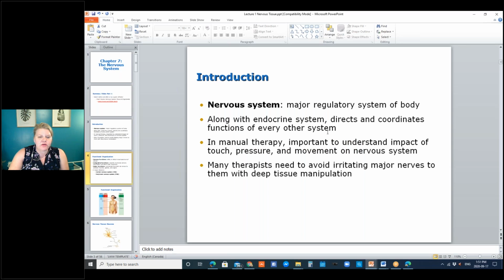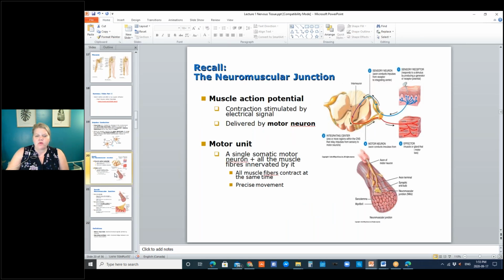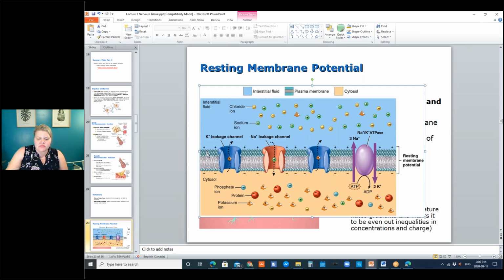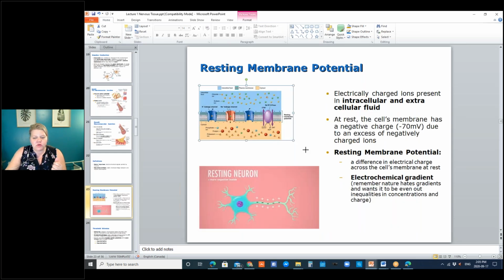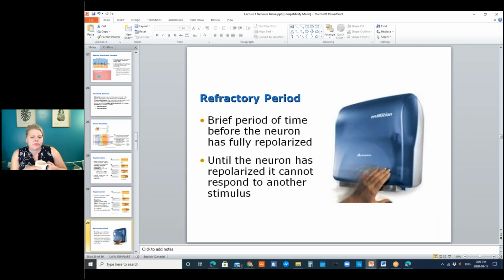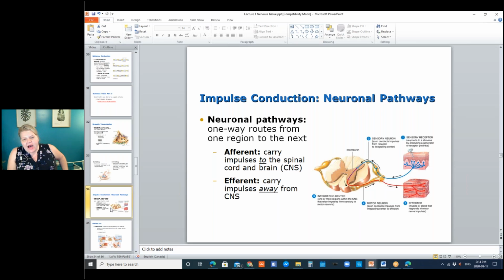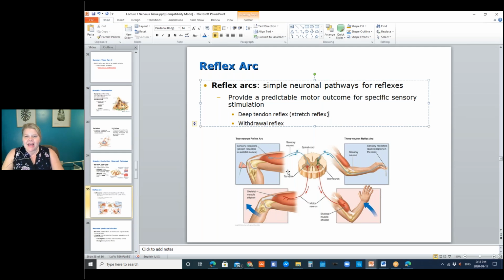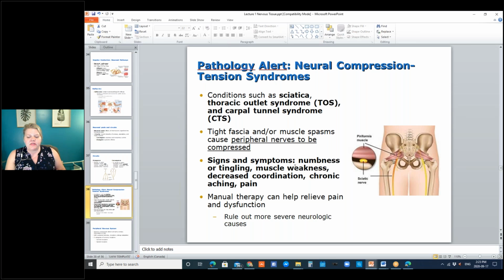Nervous System: Impulse Conduction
Dive into the fascinating world of nerve signaling and impulse conduction in this detailed lecture for Physiology. Perfect for students of anatomy, physiology, and manual therapy, this video breaks down how neurons communicate, how action potentials work, and how these processes control movement, sensation, and reflexes.

🔍 What You’ll Learn:
How nerve impulses are generated and transmitted

The phases of an action potential: depolarization, repolarization, and the refractory period

Saltatory conduction and why myelin speeds up nerve signals
The neuromuscular junction and synaptic transmission in detail

Reflex arcs and neuronal pathways that control movement

Types of neural circuits: convergence vs. divergence

Pathology highlights: Sciatica, Thoracic Outlet Syndrome, Carpal Tunnel Syndrome

🎯 Best for:
Pathophysiology, anatomy, and massage therapy students
Healthcare professionals learning about nerve function
Anyone curious about how the body processes electrical signals

📖 Resources:
Applied Anatomy & Physiology for Manual Therapists, Chapter 7

💡 Master the science of nerve communication and bring this knowledge into your clinical or therapy practice!